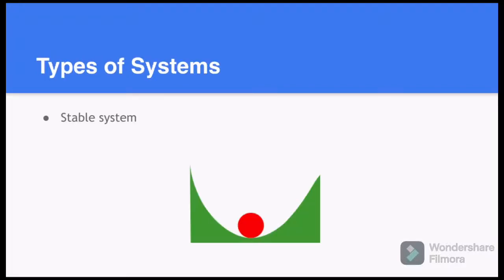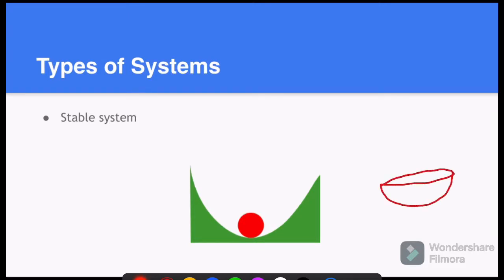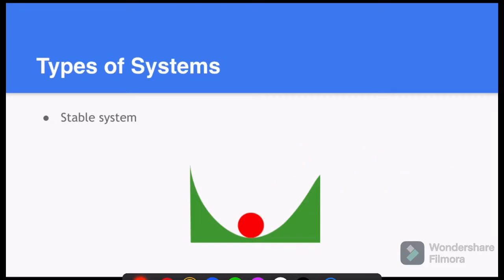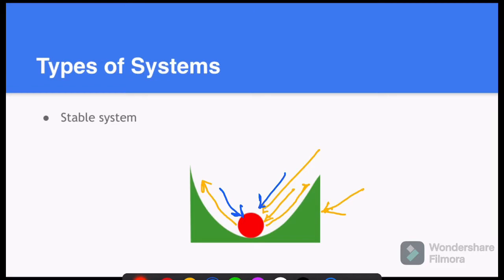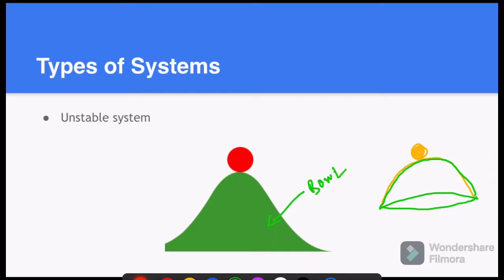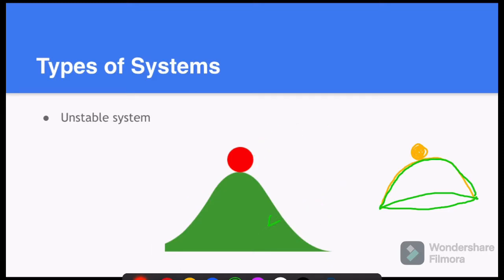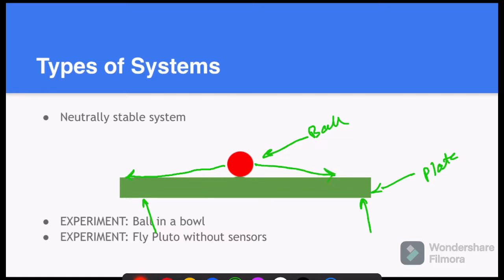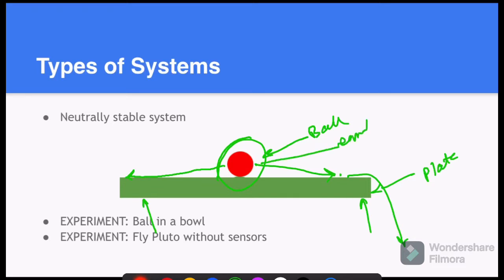Pluto Drone : Lesson 3 A || Control systems